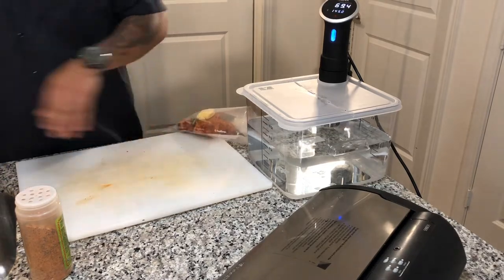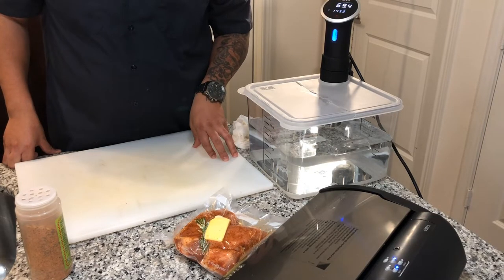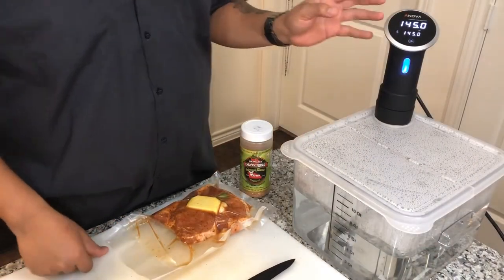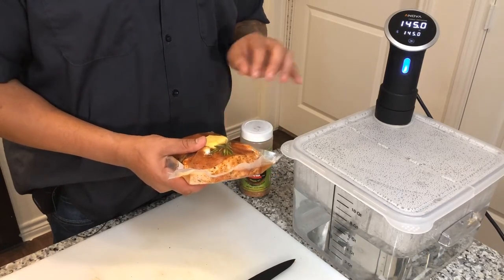Sous Vide Boneless Pork Chops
Welcome back!! Today I decided to take a different angle on this channel and take you through how I use my Sous Vide Anova cooker inside when I'm not on the grill. These boneless chops come out so good and juicy and using the Sous Vide Anova Cooker works wonders!! I hope you enjoy it.

Thank you very much for any support you can give to help us to continue to grow this channel, and create better content for you the viewers:

Check below for a list of links to some of the products I am using:

I am by no means paid to use any of these products in my videos.

Anova Cooker

Hinge Lid

Dalstrong Shadow Black Knife Set

2 Gringos Rub

Equipment Used:

Iphone X